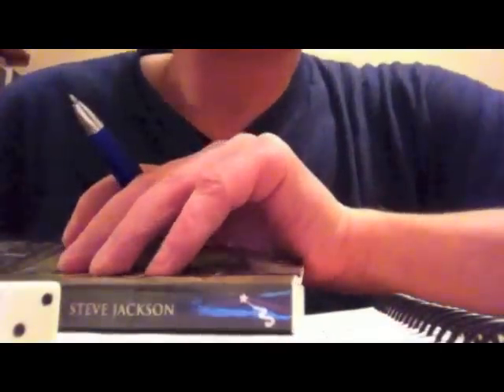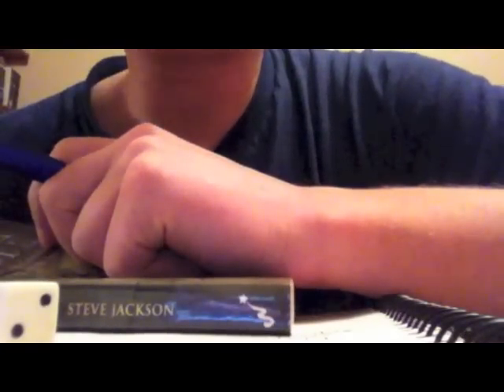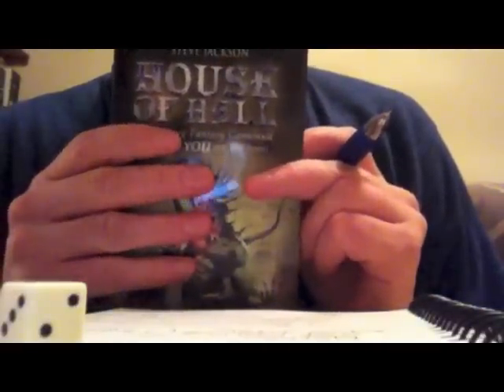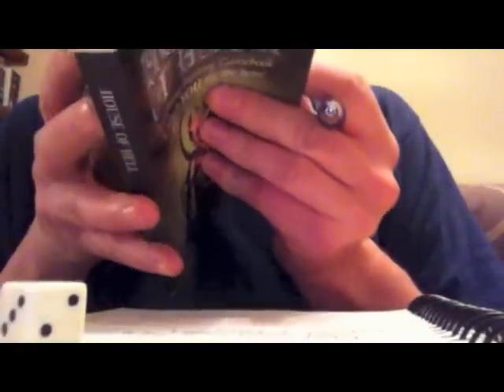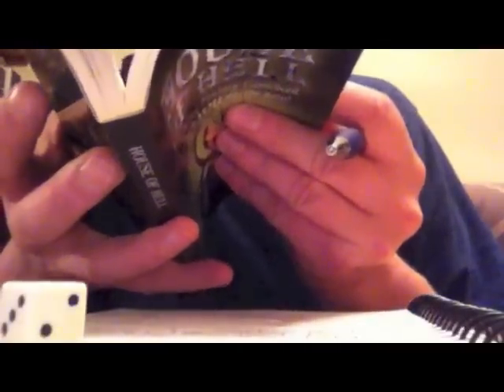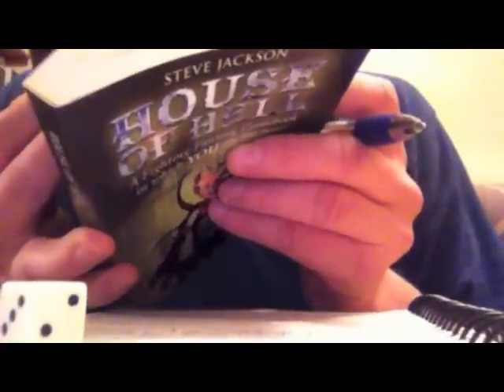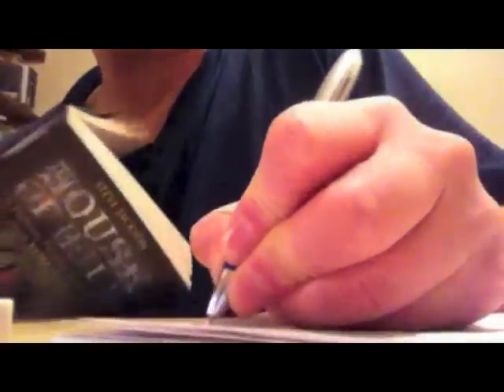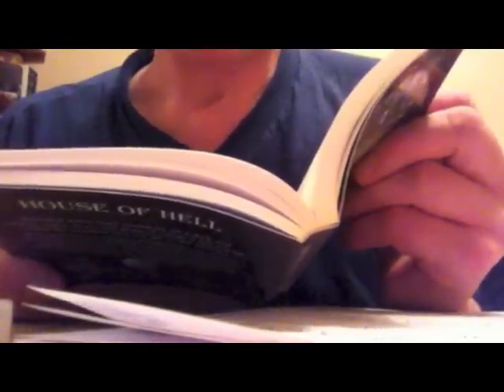Soothing Whisper 70: Playing Game books Part 3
YAY! I've finally overcome a technical issue that has affected me for the last 4 month (at a price of $49!!)  - this is a video I recorded in the summer which continues whisper 65 & 66 'House of Hell' game book. I hope you enjoy - Peace, TWS